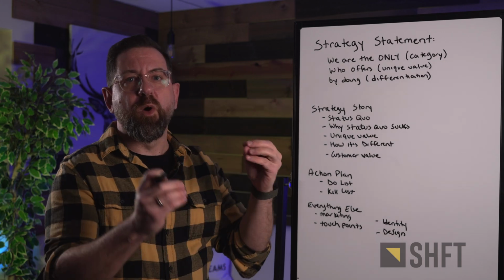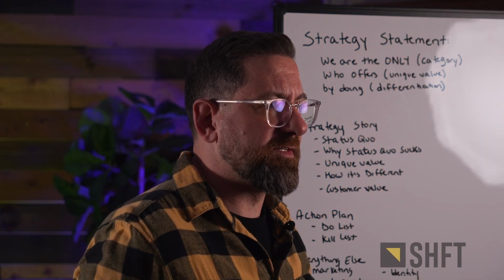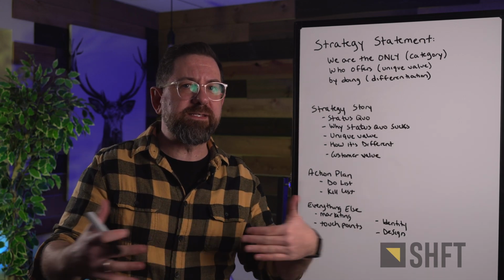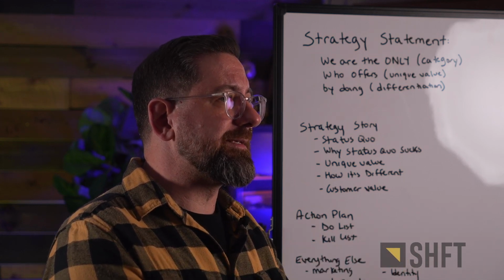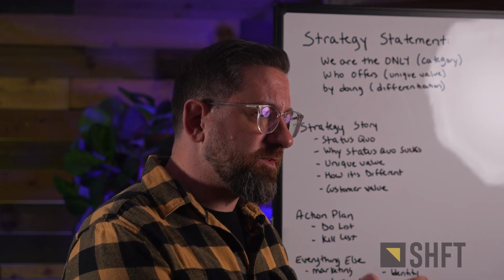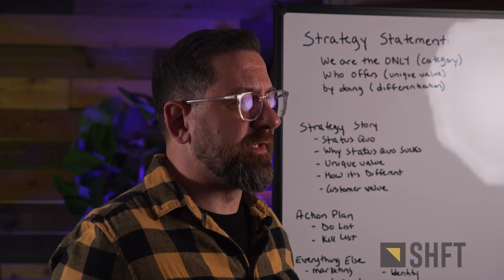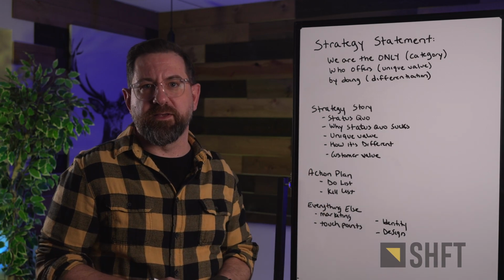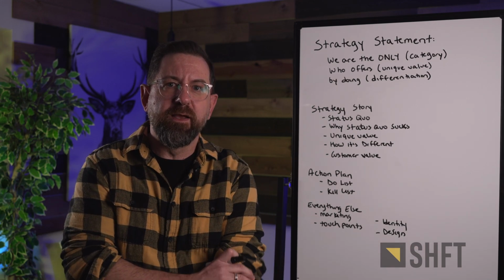The Ultimate Guide To Crafting A Killer Brand Strategy Document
Communicating and implementing a brand strategy starts with a brand strategy document.

You don’t need a 100-page document covering everything from messaging to design to touchpoints to communicate your strategy.

A solid brand strategy document includes 3 things:

- Your Brand Strategy Statement
- Your Brand Strategy Story
- Your Action Plan

That’s all you need to effectively communicate your strategy and get buy-in from your employees and vendors.

Watch the video for a complete walkthrough of these elements and much more!

🟡 Chapters

00:00 Introduction
00:16 Brand Strategy and Implementation Plan
00:56 Three Elements to Include in your Brand Strategy Document
01:11 Brand Strategy Statement Framework
02:36 Brand Strategy Story Framework
05:08 Brand Strategy Action Plan
06:23 Implementing Your Brand Strategy Document

I am Jason, also known as SassyJason, and the founder of SHFT Agency. We help 7-8 figure SMBs uncover their unique value and craft whole-company strategies that position them as the ONLY choice for their ideal customers.